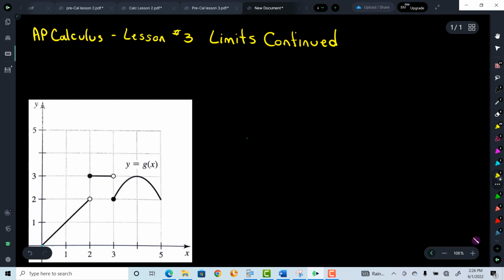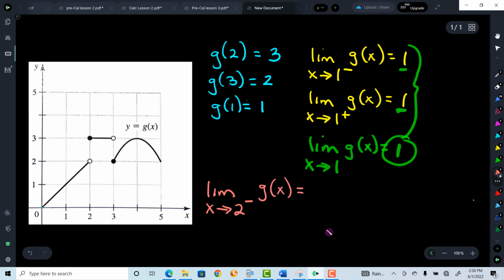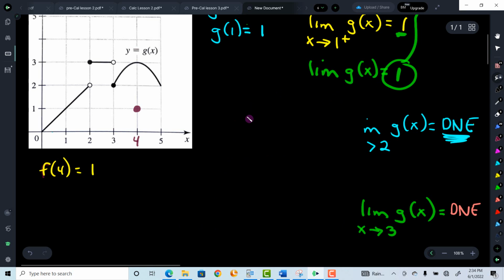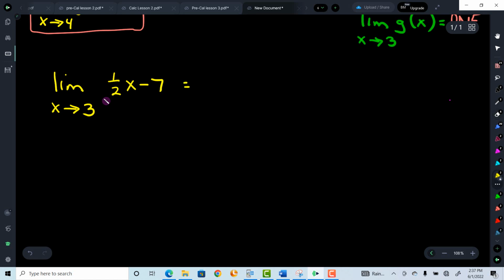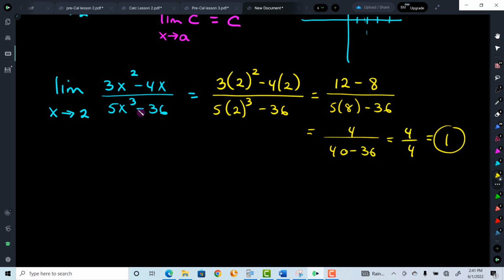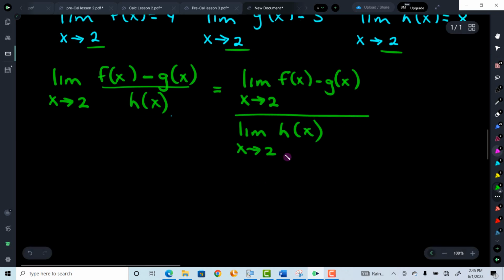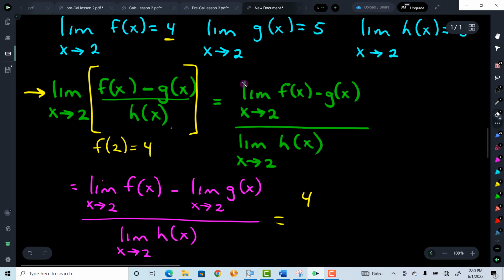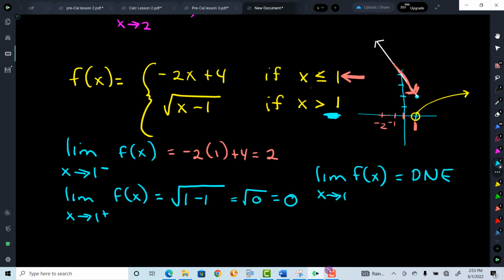AP Calc Lesson 3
Worksheet - Lesson 3